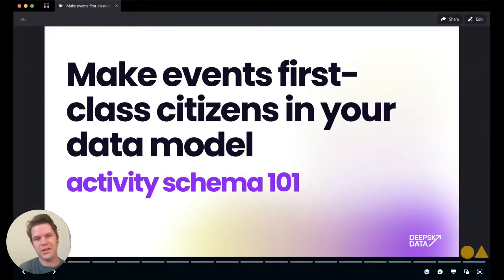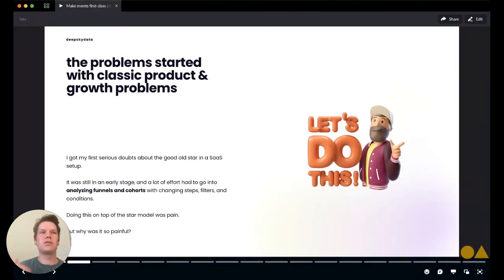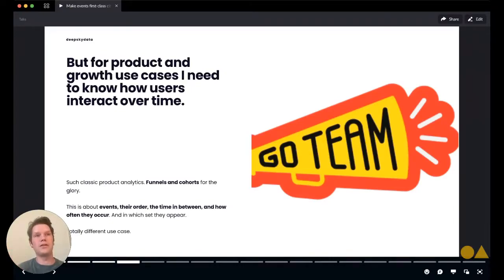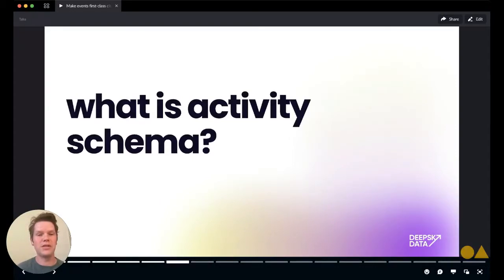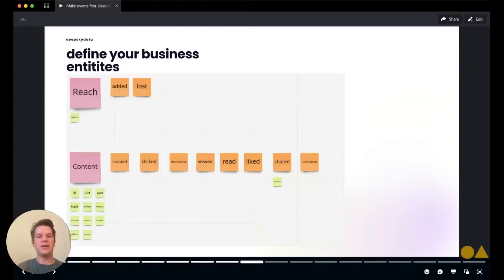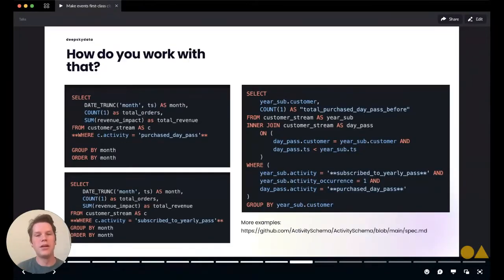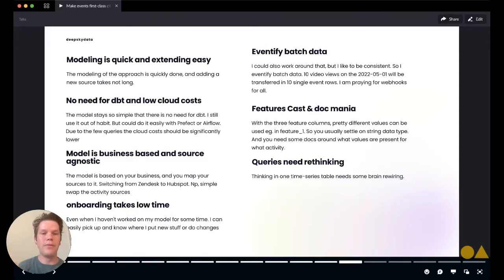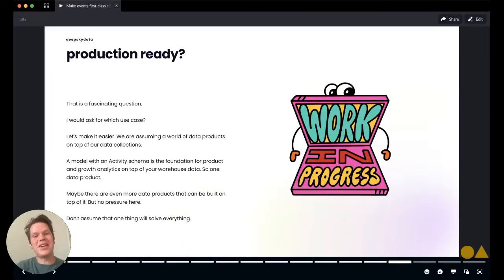SCD: Make events First class citizens in your data model w/ Timo Dechau (founder @ Deepskydata)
In this day two session, Timo Dechau (founder & data engineer @ Deepskydata) breaks down by event data deserves to be treated as a first-class citizen when it comes to data modeling.

There are still a lot of unknowns when it comes to data models -- especially when it comes to approaches. There are dozens of different approaches, but many of them don't treat event data as a first-class citizen. This talk will center around the activity schema approach, how it treats entity events as first-class citizens, and provides an innovative new way to model and analyze data.

You can find Timo on Twitter @timdechau and in The Operational Analytics Club (operationalanalytics.club).